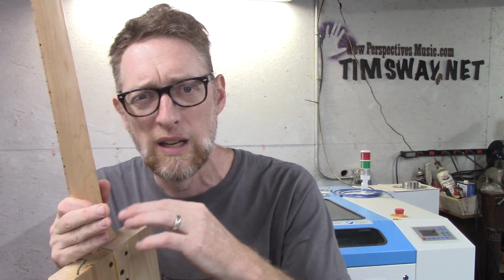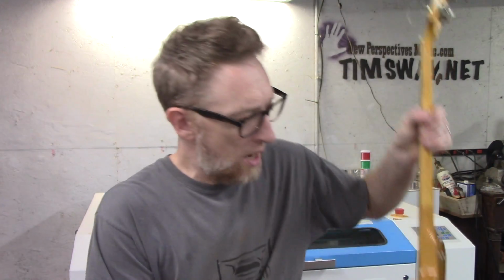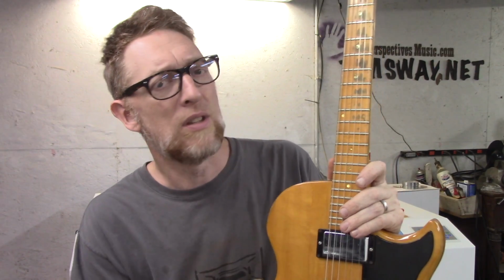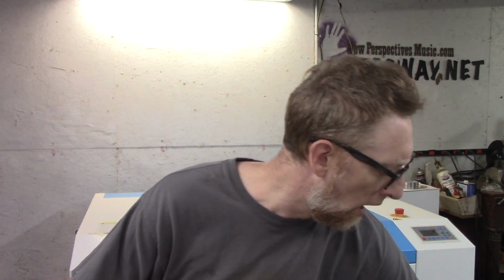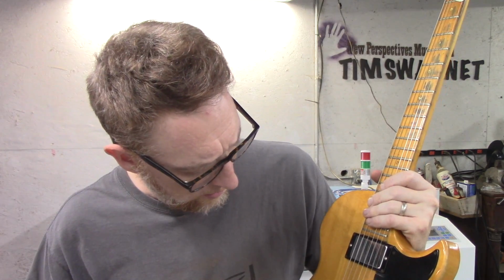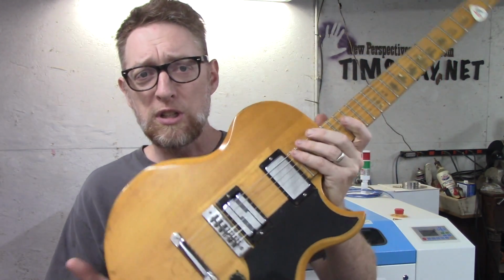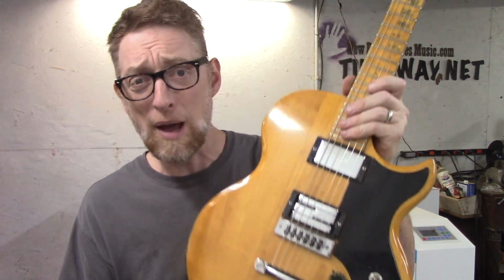Could You Hear It? Tone Wood Test Reveal video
New Perspectives Music is a division of Tim Sway Perspectives, LLC

be good,
Tim